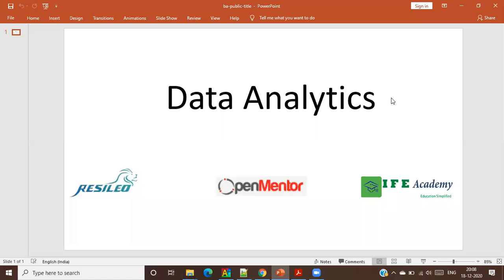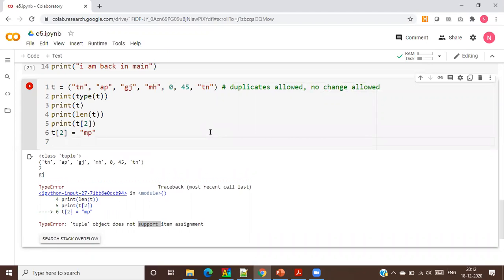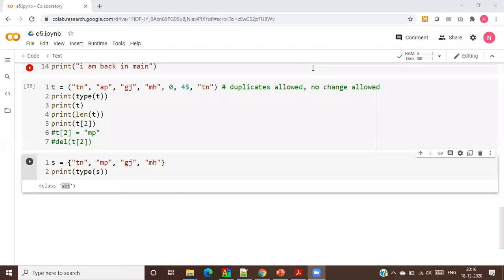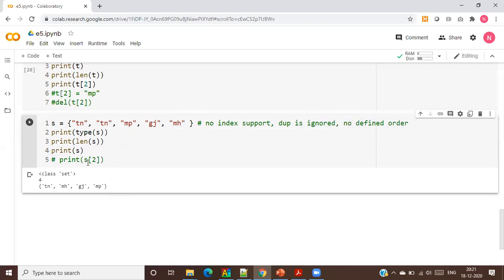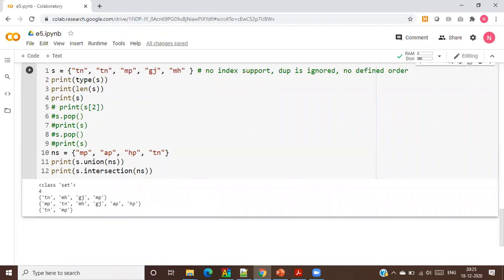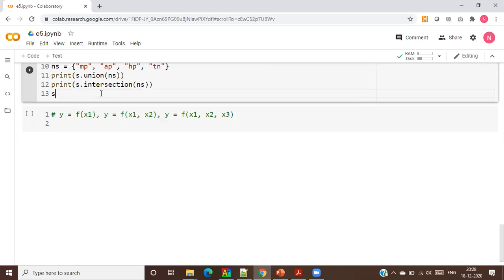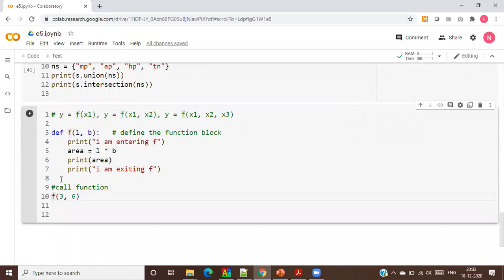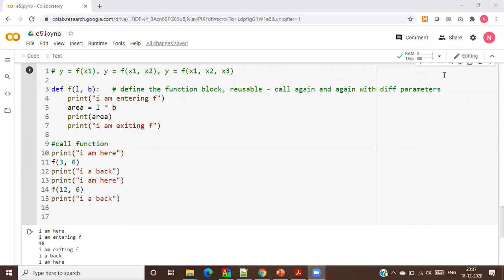Python 5. Tuples, Sets, Functions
Tuples, Sets, Block of action.